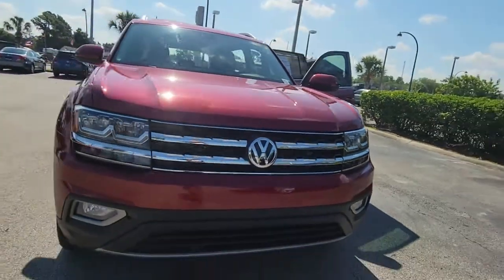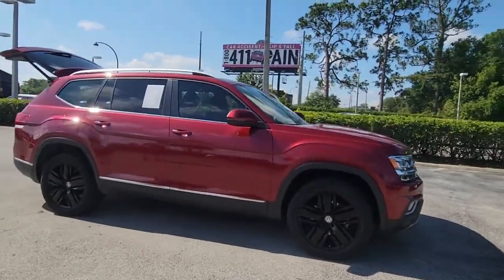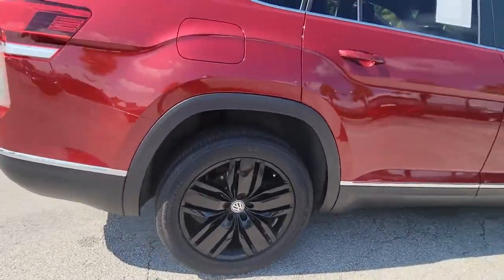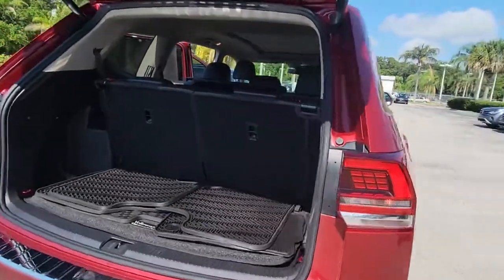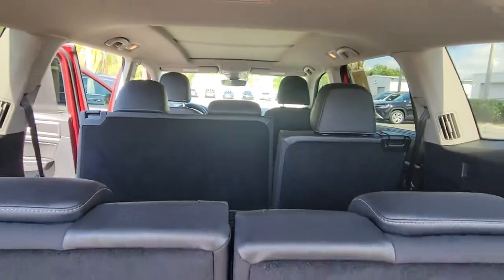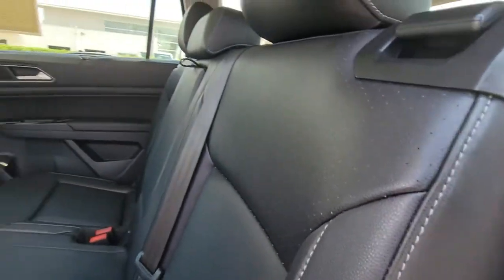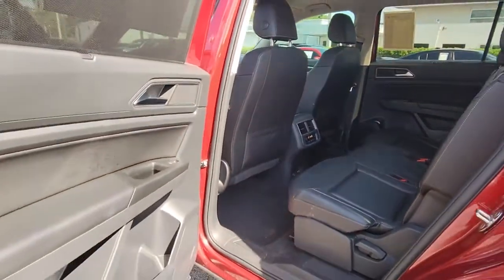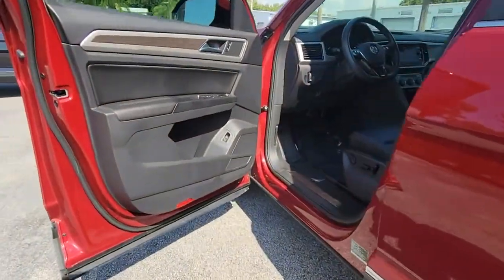2019 Volkswagen Atlas Orlando, Sanford, Kissimmee, Clermont, Winter Park, FL 22518A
Fortana Red Metallic Used 2019 Volkswagen Atlas available in Orlando, Florida at Orlando VW South. Servicing the Sanford, Kissimmee, Clermont, Winter Park, FL area.

5474 S Orange Blossom Trl

Certified. CARFAX One-Owner. Clean CARFAX.brbrCertification Program Details: Volkswagen Certified Pre-Owned Details: * 2-Years 24-Hour Roadside Assistance * CARFAX Vehicle History * Limited Warranty: 24 Month/24,000 Mile (whichever comes first) Bumper-to-Bumper Limited Warranty coverage and Volkswagen Credit Options * 100+ Point Dealer Inspection * 3-month SiriusXM All-Access Trial Subscription 2019 Volkswagen Atlas Fortana Red Metallic SEL FWD 8-Speed Automatic with Tiptronic 3.6L V6brbrFamily appeal with a sporty feel ! Recent Arrival! Odometer is 5869 miles below market average!brbrAwards:br  * 2019 KBB.com 12 Best Family Cars   * 2019 KBB.com 10 Best Road Trip CarsbrOrlando VW South proudly serving the following communities: Orlando, Kissimmee, Clermont, Melbourne, The Villages, Windermere, Davenport, St Cloud, Longwood, Sanford, Lake Mary, Lakeland, Oviedo, Cocoa, Titusville, Daytona Beach.